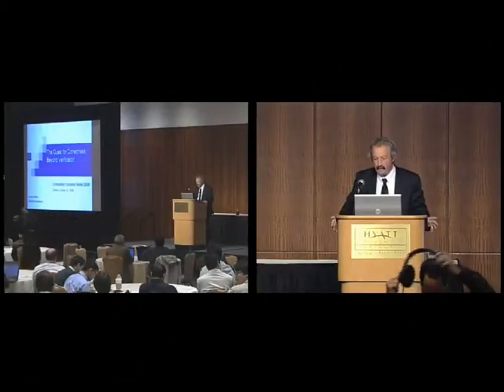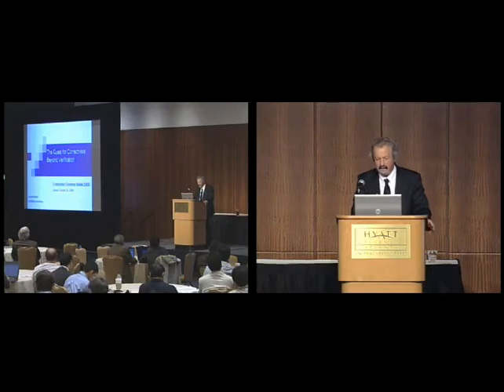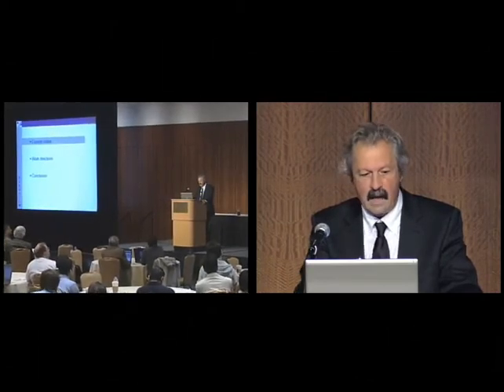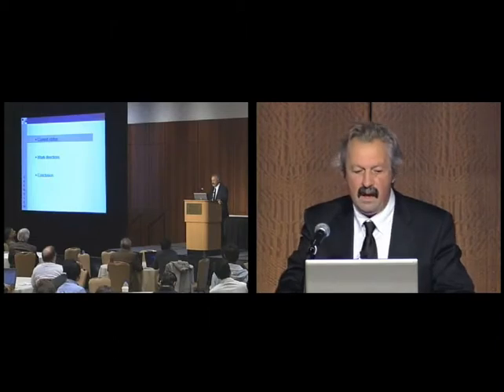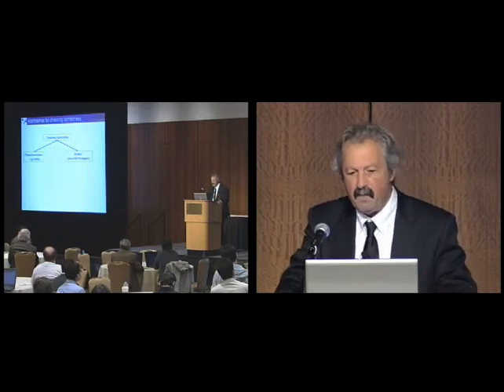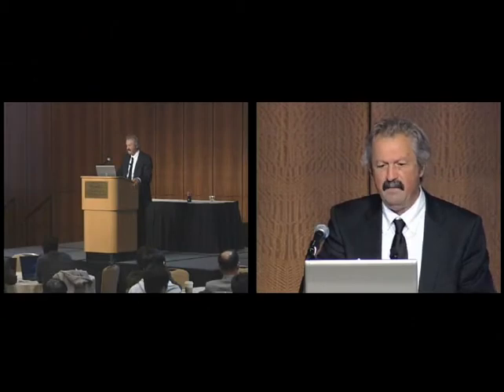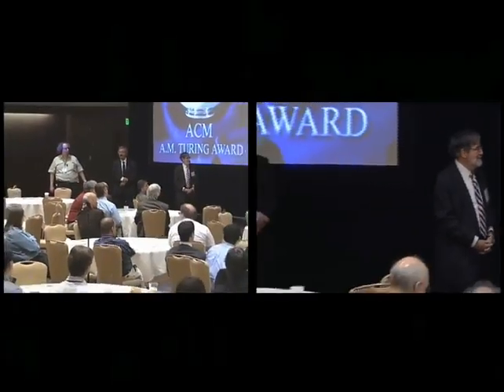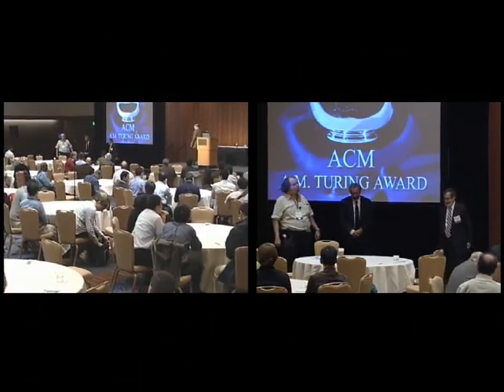Joseph Sifakis, 2007 ACM A.M. Turing Award Lecture, "The Quest for Correctness Beyond Verification"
Author: Joseph Sifakis

Delivered by ACM A.M. Turing Laureate Joseph Sifakis (2007)

Citation:

Together with Edmund Clarke and E. Allen Emerson, for their role in developing Model-Checking into a highly effective verification technology that is widely adopted in the hardware and software industries.